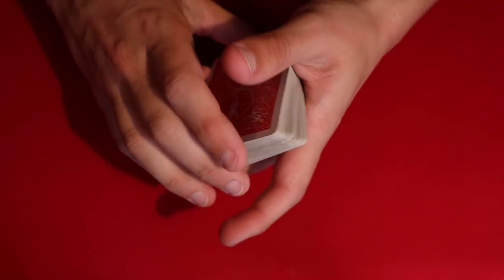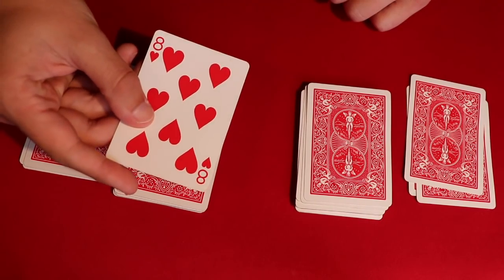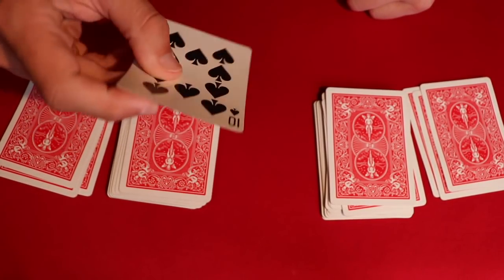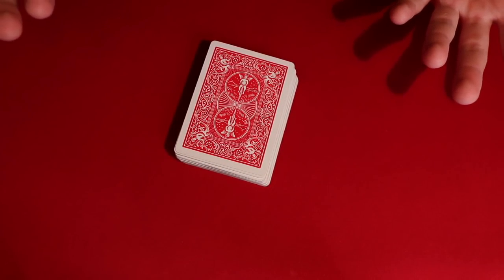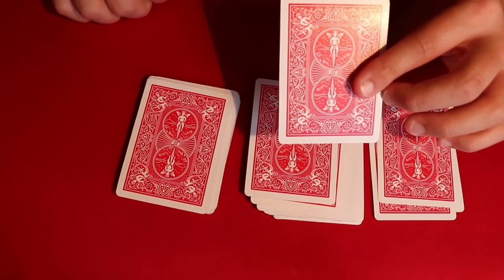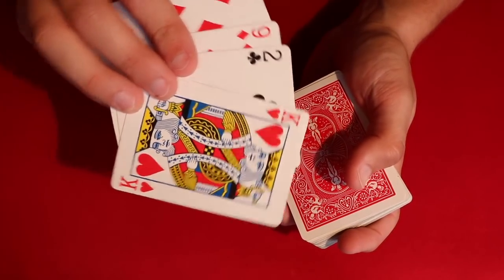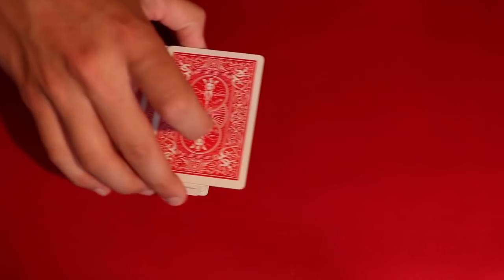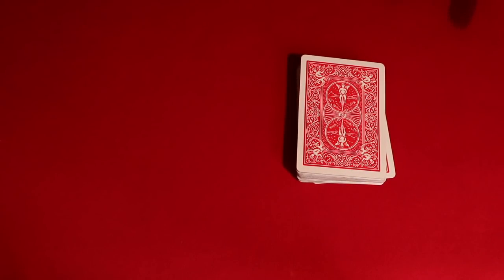Mind Blowing On the Spot Card Trick!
My Favorite Decks! –

(Sorry for the ads but a man's gotta do what a man's gotta do)

Alright guys, so today I'm showing you one of the best card tricks that you can do on the spot.  You can have the spectator shuffle the deck, choose any card they, and the effect will still play out in your favor!  It's super simple so be sure to give it a try.

My Equipment! –